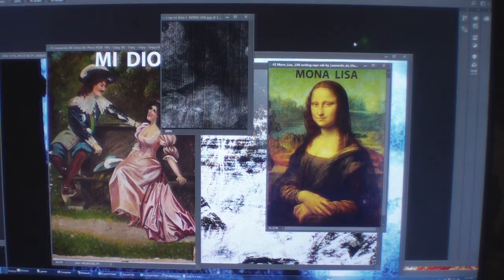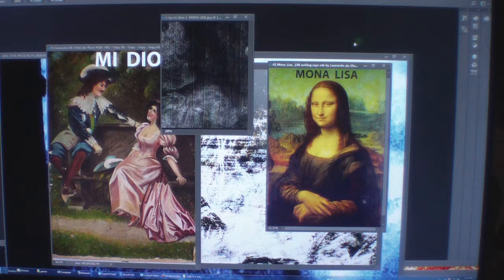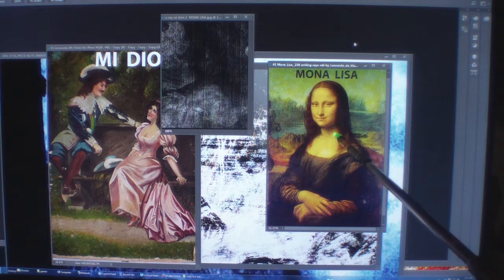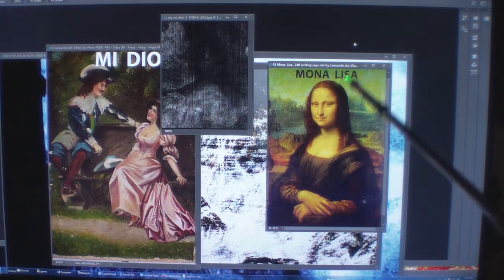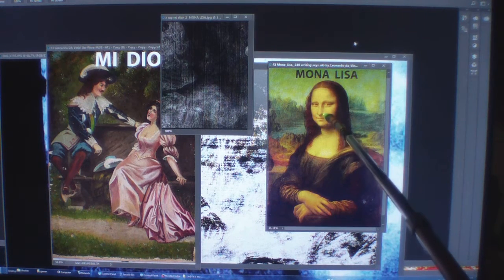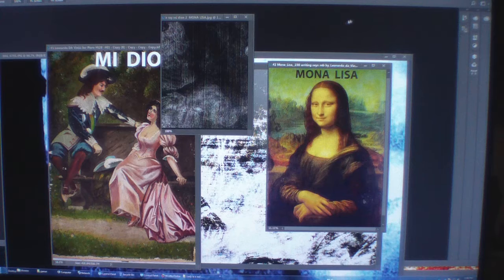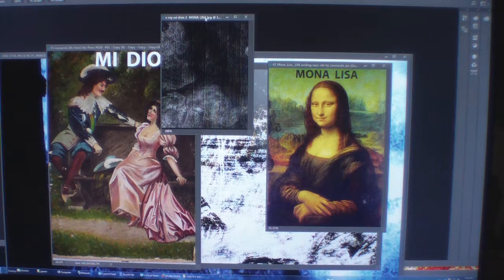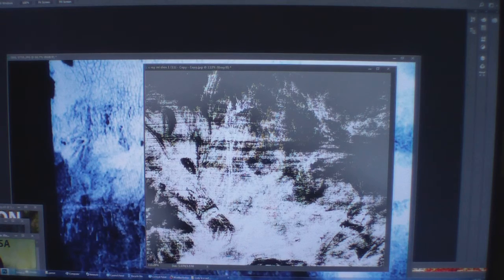LEONARDO PAINTINGS ARE LIKE A TELEVISION THEY MOVE SEE HOW #590 OVER 700 YOU TUBES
RENAISSANCE MAN, SCIENTIST, ARTIST, GREATEST FRIEND, ASTRONOMY, GEOLOGY, ARCHITECTURE, SCULPTOR, INVENTOR, GENIUS, LAST SUPPER, PHILOSOPHY , PAINTER, TEACHER, INVENTIONS,LOVE TO FLY, CARTOONIST, BORN APRIL 15, 1452 TO PASSING 1519 MAY 2.. THE GREATEST SINGLE PORTRAIT OF THE YOUNG MONA LISA TO THE GREATEST DUET PAINTING OF THE MORE MATURE OLDER MONA LISA WITH ALL HIS HIDDEN CODES AND HIS DIARY IN HIS ARTWORK OF 55 SOLID YEARS OF HIS LIFE GREATESTWORKS SUCH AS NITTING THE CANVAS BEFORE YOU PAINT , SEENG MICRO IMAGES THAT A SURGIGAL MICROSCOPE CAN NOT SEE. BROKE SOME OF HIS CODES OF 123 AND ABC ETC...THIS PAINTING IS A NEW PAINTING THAT HAS BEEN LOST FOR 565 YEARS I FOUND IT THRU THE GRACE OF GOD WAYS I HAVE OVER 600 YOUTUBES AND OVER 2700 MICRO IMAGES THAT MATCH 100% IN HIS PAINTINGS HE DONE AND HIS CORTEX DIARY THE THINGS THAT I HAVE FOUND ARE SO HARD TO SHOW ON FILM SO IT IS REALLY NOT MY FAULT AND TRYING TO EXPLAIN HIS WORKS ARE VERY HARD TOO,, IVE SEEN IMAGES OR THING OR READ ETC.. THAT IVE WALKED AWAY FROM THE COMPUTER FOR A 15 MINUTE BRAKE AND SAID TO MY GOD HOW AND WHO CAN BELIEVE THIS I JUST SAW? WHEN I FIRST STARTED STUDING LEO PAINTING 10 HOUR A DAY ON A PROJECTOR SCREEN 104 INCHES LONG FOR 10 WEEK I GOT NOTHING IN REAL ANSWERS ,THEN I PAUSED A JUST STARED AND ALMOST GAVE UP THE APPROX 15 TO 20 MINUTES LATER ,BANG THAT SWIRLY ART WORK WAS A CODE OF HIS HIDDEN WRITTING ,VERY HARD TO READ... THEN I NEW I HAD TO START BACK NEARLY FROM THE BEGINING TO READ HIS WORKS NOW I HAVE APPROX , A HALF A MILLION IN THIS PAINTING IN LABOR AND IN CASH I COULD USE A GO FUND ME PAGE ? BUT ALL I KNOW IS TO SHOW WHAT I SEE ,SO DO NOT SHOOT THE MESSENGER PLEASE ANY HELP IS A BLESSING IN FUNDS OR KNOWLEDGE TO HELP SPEAD THE WORD BETWEEN GOD AND THIS PAINTING , MY FATHER DONALD R COOK USED TO DOODLY ART ONCE IN AWHILE AND I THOUGHT IT WAS SO COOL. I BELIEVED HE COULD OF BEEN A CARTOON ARTIST , HE BECAME A TELEVISION REPAIRMAN AND A AIRFORCE SERGEANT AND NOT SAYING I BECAME A TELEVISION REPAIRMAN BUT I LEARNED ALOT TO GET BY ,SO , I USED TO DO MASSIVE BUYOUTS OF MERCHANDISE FOR APPROX, 35 YEARS IT WAS FUN AND BECAUSE I PURCHASED SO MUCH I NEVER HAD TIME TO EXAMINE SOME OF THE MERCHANDISE IF I THOUGHT IT MIGHT BE ? SOMETHING ILL PUT IT TO ASIDE IN A DEFFERENT AREA SO SOMEDAY I MIGHT HAVE TIME TO INSPECT IT ,SO AGAIN ONE DAY I WAS LOOKING AT THE CLOUDS AND SAID TO GOD BECAUSE MY FATHER PASSED AWAY HEY DAD AND (GOD) MAKE ME